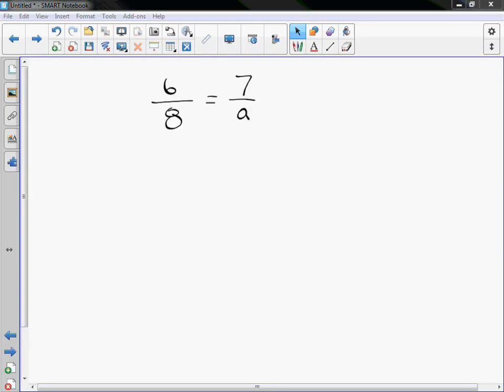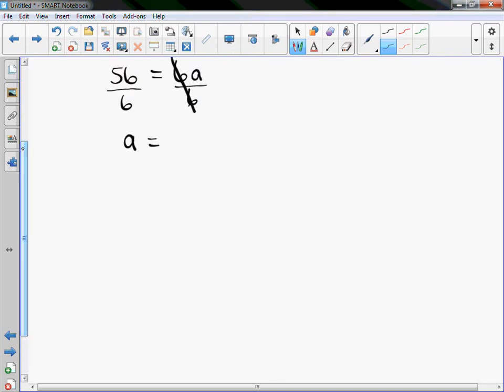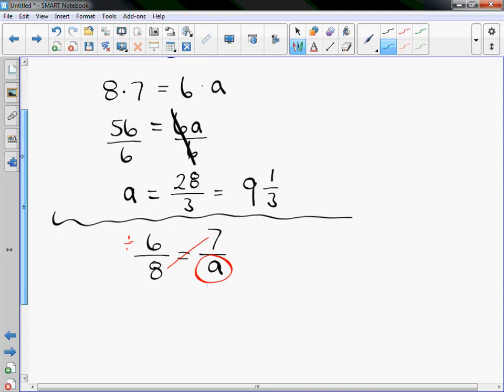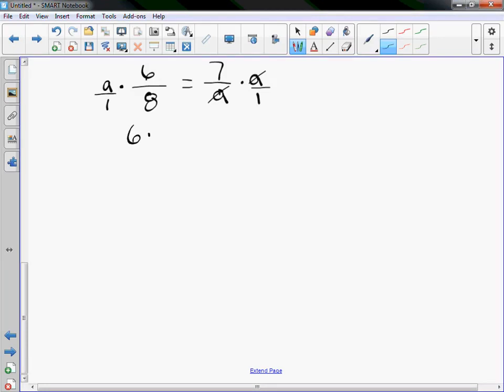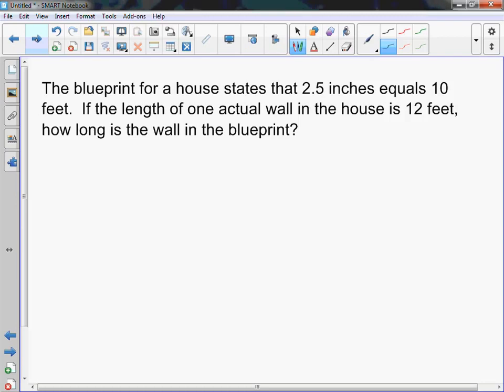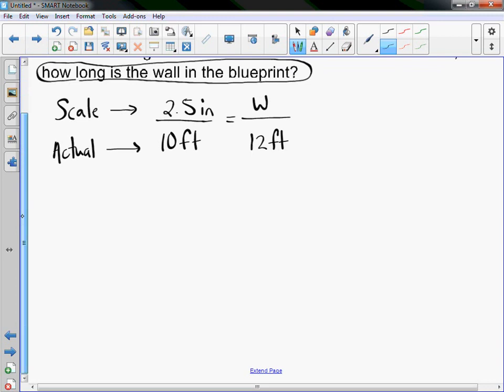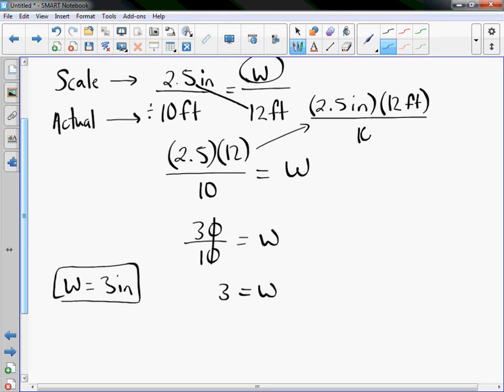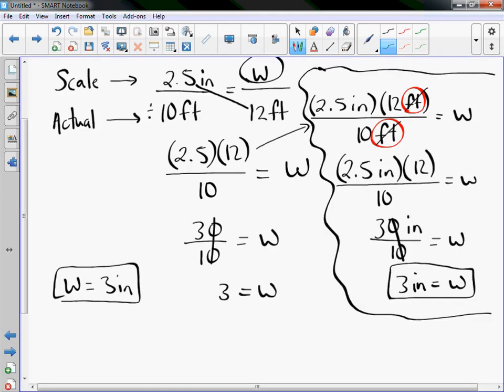Solving Proportions & Scale & Dimensional Analysis